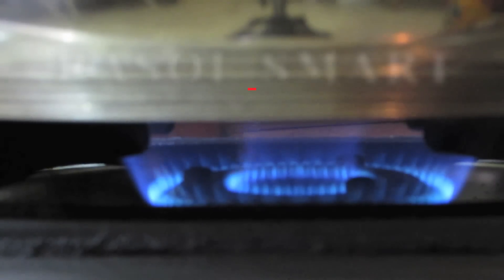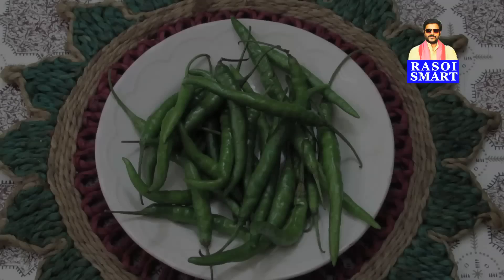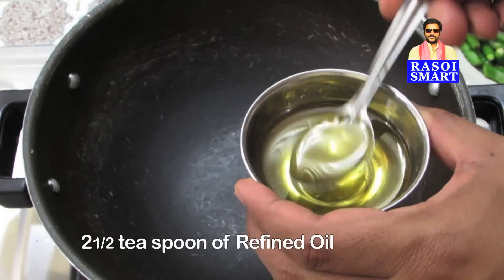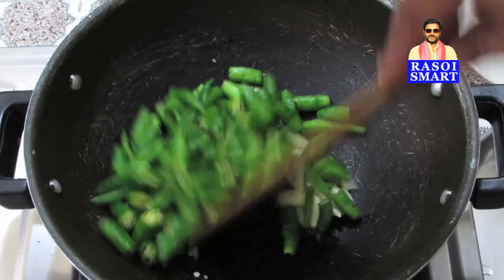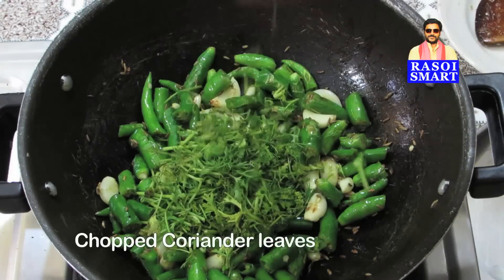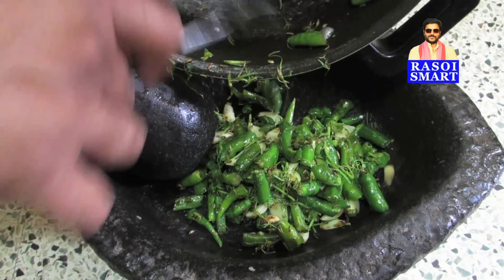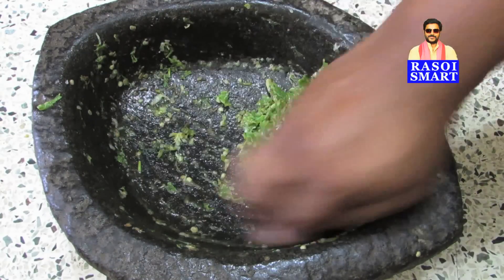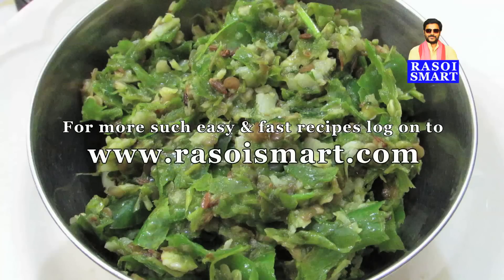Thecha - is a coarsely pounded chutney like mixture, made with fresh green chillies.